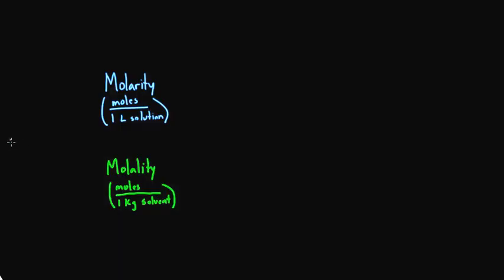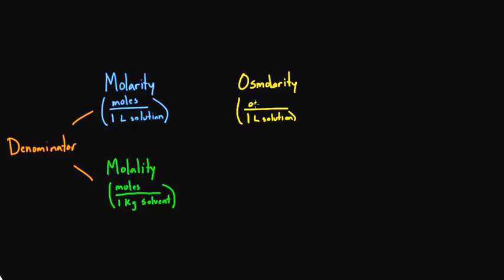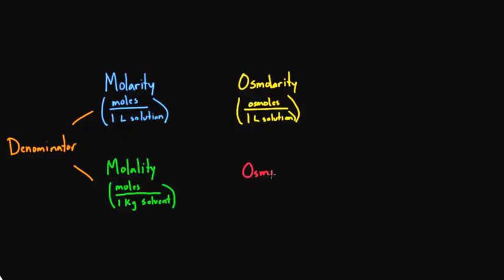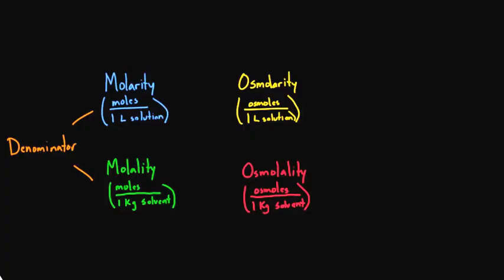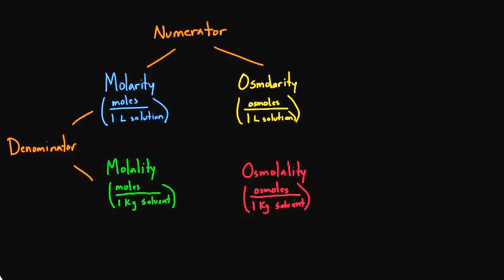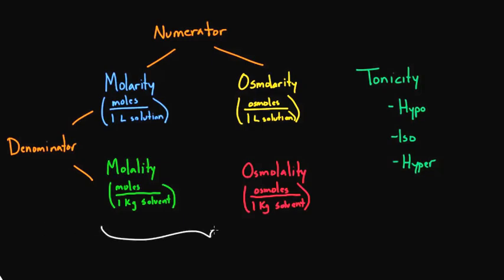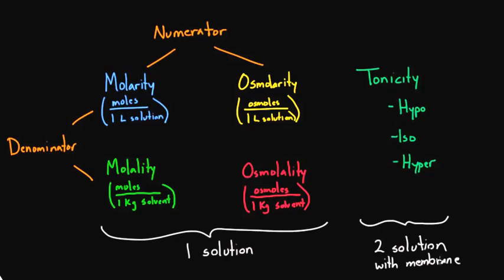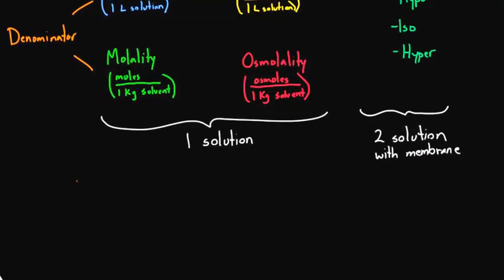Molarity, molality, osmolarity, osmolality, and tonicity - what's the difference? | Khan Academy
Learn how to use three lab values (Sodium, glucose, and BUN) to approximate your plasma osmolarity. Rishi is a pediatric infectious disease physician and works at Khan Academy. Created by Rishi Desai.